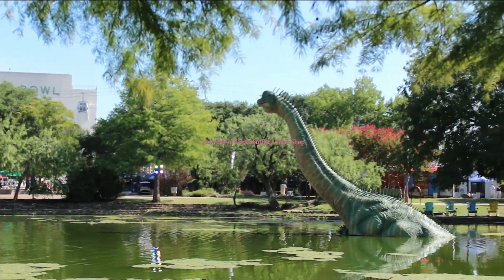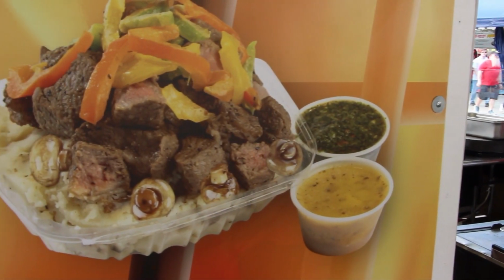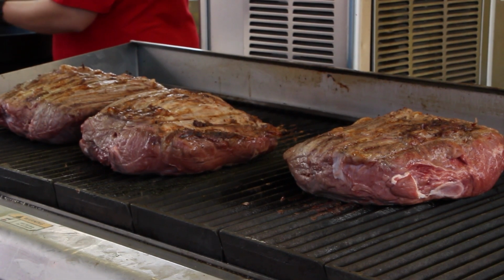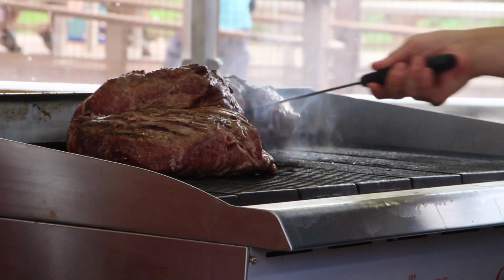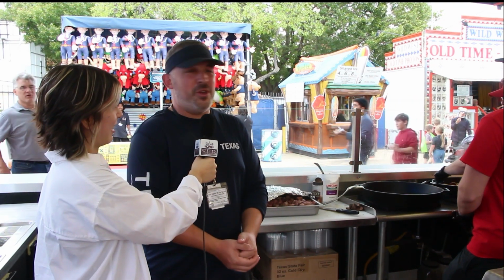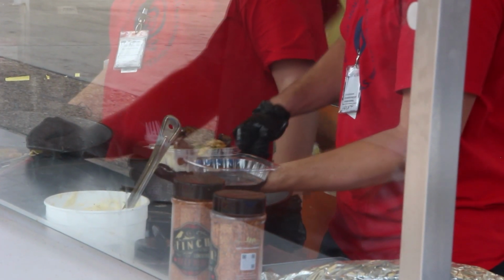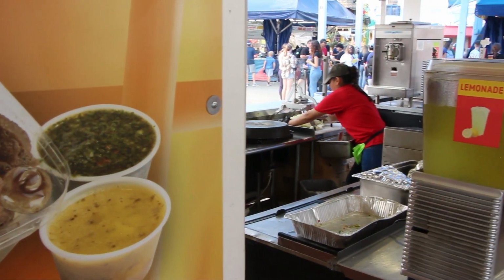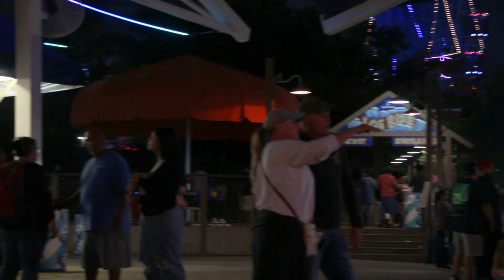2024 Mesquite ISD Film Festival: MSEB News Story: Stiffler's Steak Shop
Mesquite Student Entertainment & Broadcasting

Produced by - Xamera Ortiz & Ethan Sinkfield

Executive Producer - Donny Coursey

MESQUITE INDEPENDENT SCHOOL DISTRICT CAREER & TECHNICAL EDUCATION